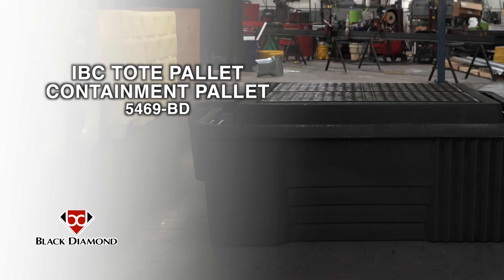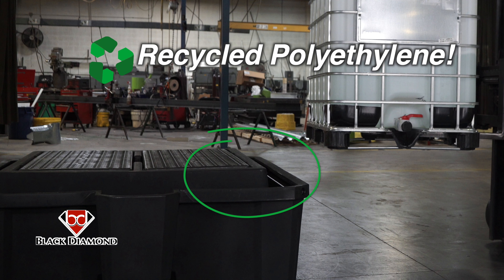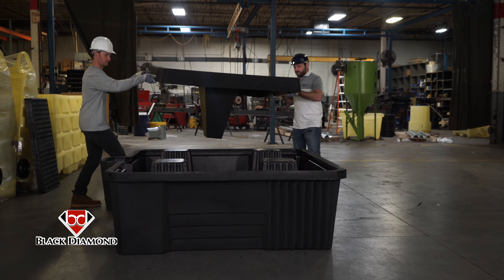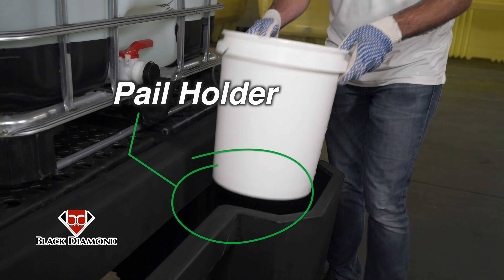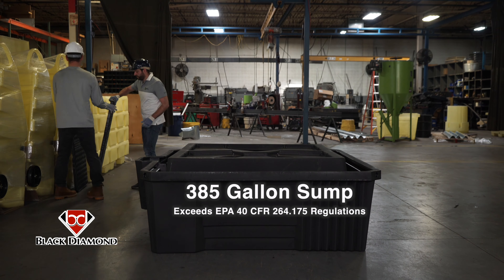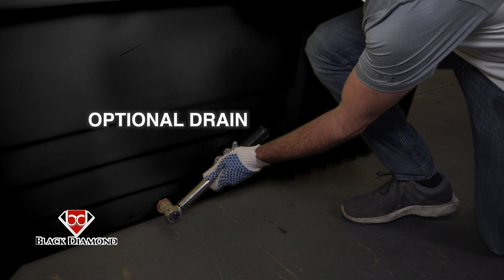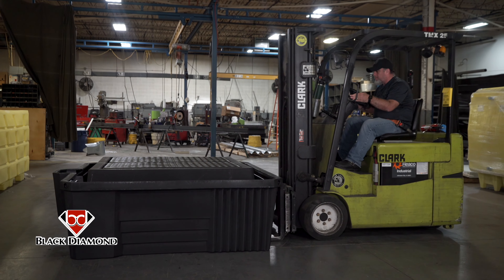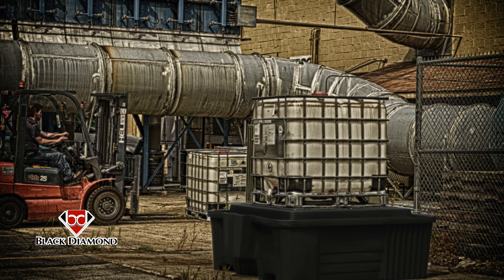Black Diamond IBC Tote Spill Containment Pallet - Contain Spills from IBC's - 5469-BD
The Black Diamond IBC Pallet fits more than 99% of all IBC units and boasts a 385 gallon sump capacity. Featuring an integrated 5 gallon pail holder, this unit is the most economical, one-piece, polyethylene IBC Pallet on the market!

Integrated pail holder for quick & easy dispensing
Forkliftable
Nestable for efficient shipping and storage
Removable grates for easy cleaning & sump access

Dimensions: 81" L x 72.5" W x 29" H
Weight: 176 lbs.
Spill Capacity: 385 gal.
Load Capacity: 3000 lbs.
Regulations: EPA 40 CFR 264.175, SPCC, UFC and NPDES
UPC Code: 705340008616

As an environmental protection company, ENPAC prides itself on being a reliable last line of defense between pollutants and the planet. It recognizes that these chemicals are essential to our world, but ensures that they are managed responsibly. Proper secondary containment procedures and products not only protect the environment, but also the companies handling hazardous materials.